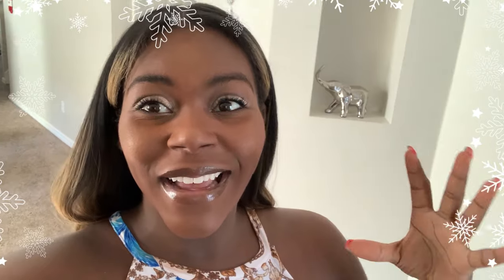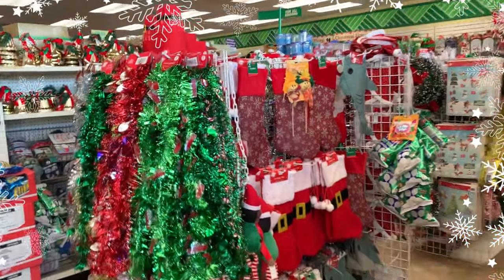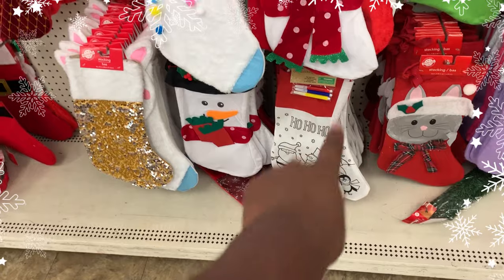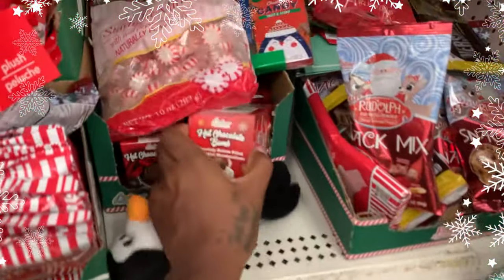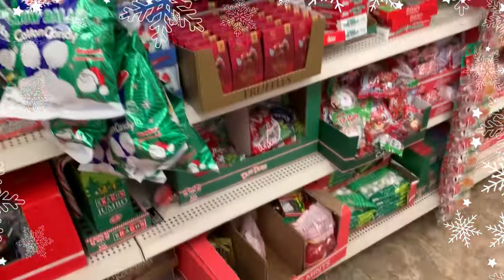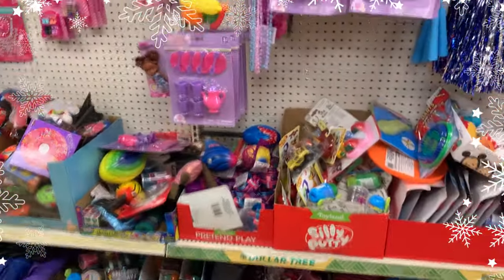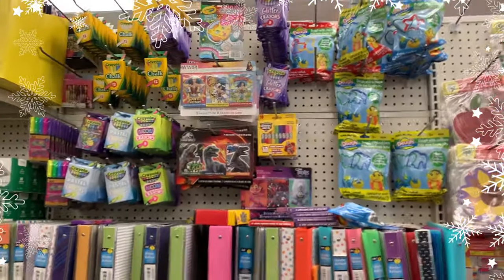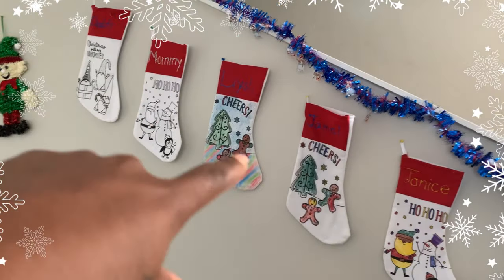Best Stocking Stuffers Ideas | Under $10 Per Kid | Vlogmas 2021 Day 4 | Rickita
Happy day 4 of Vlogmas Beautiful People! I'm happy I was able to get all of my little one stocking stuffers at a low price. I'm determined to have my car paid off in a few months, so I am saving a lot of money! Let me know what you all are putting in your stockings.

🤗Call or text us if you have any questions 833-RICKITA

Chapters:
0:10 Welcome To Day 4
1:54 Stocking Stuffer Ideas
9:21 Our Stockings
10:17 7 Years Old Stuffers
12:07 3 Years Old Stuffers
13:51 12 Years Old Stuffers
16:13 4 Years Old Stuffers
18:03 Home Birth